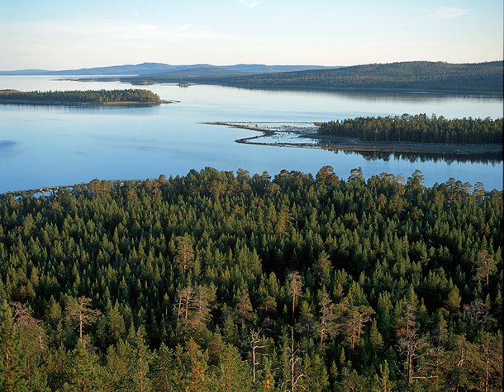Kandalaksha Nature Reserve | Wikipedia audio article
00:01:24 1 Topography
00:02:09 2 Climate and ecoregion
00:03:24 3 Flora and fauna
00:05:01 4 Ecoeducation and access
00:06:01 5 See also

- Socrates

SUMMARY
Kandalaksha Nature Reserve (Russian: Кандалакшский заповедник) (also Kandalakshsky) is a Russian 'zapovednik' (strict ecological reserve) on the south shore of Kandalaksha Bay in the Murmansk and Karelia regions on the opening to the White Sea.  The reserve also includes two small sectors on the northern coast of the Kola peninsula on the Barents Sea; notably, the warm Atlantic current causes the northern sectors on the Barents Sea to be warmer than the more southerly White Sea sectors.   Over 550 islands are covered in the boundaries of the reserve.  It is one of the oldest nature reserves in Russia, created in 1932 to protect the marine habitats and waterfowl of the region, particularly the eider.   The reserve is situated in the Kandalakshsky District, Kolsky District, and Lovozersky District of Murmansk Oblast.  The nearest city, Kandalaksha, is at the northwest entrance to the Kandalaksha Gulf, about 5 km from the nearest point in the reserve.  Since 1976, the reserve has been part of the RAMSAR wetland site of international importance "Kandalaksha Bay".  It covers an area of 70,530 ha (272.3 sq mi).